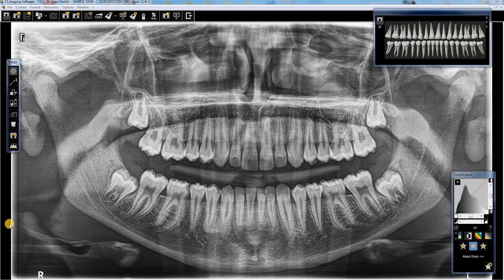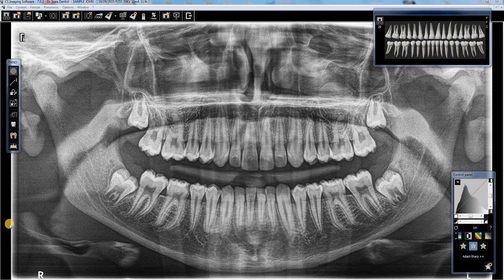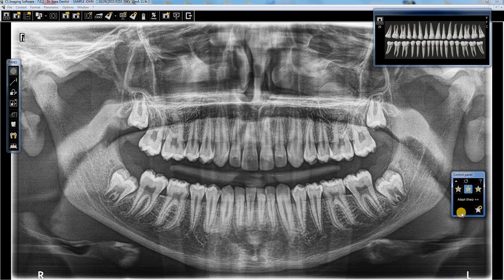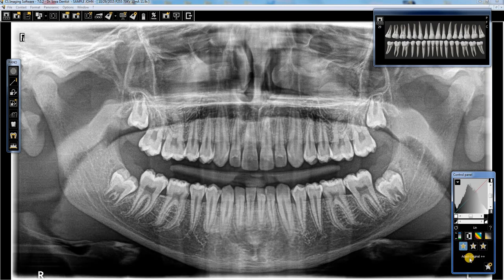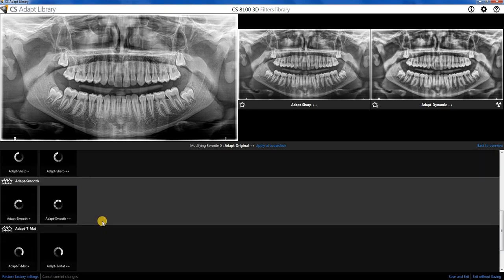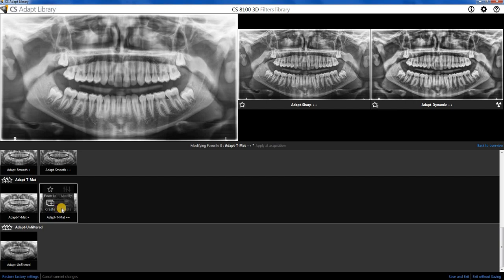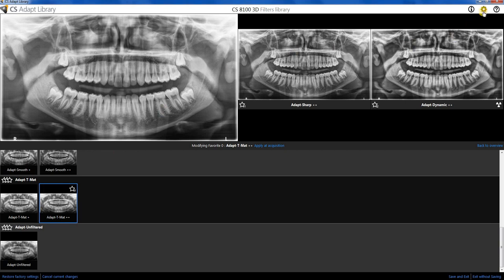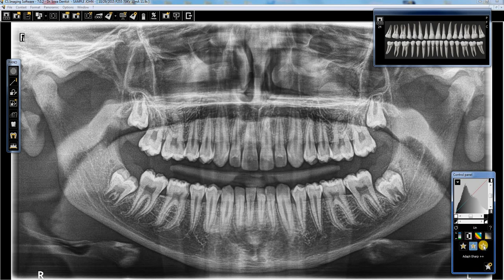How to use CS Adapt for Panoramic Images